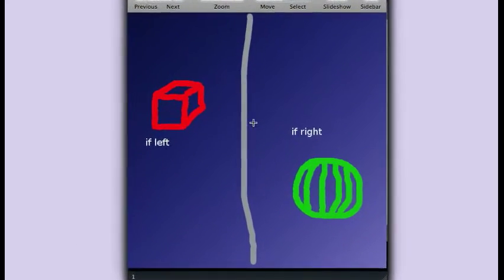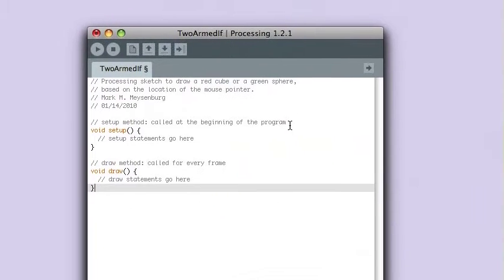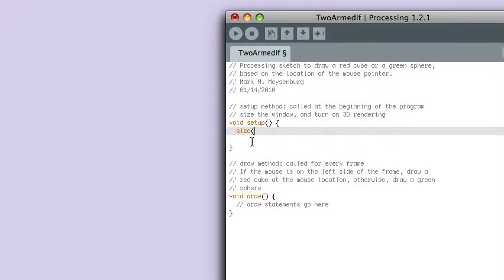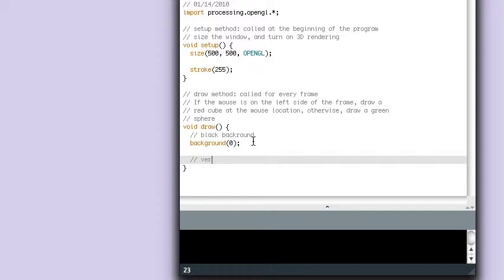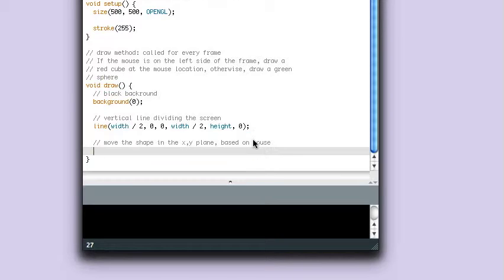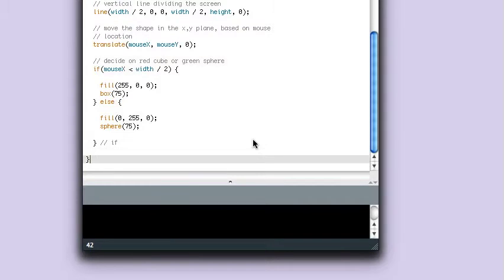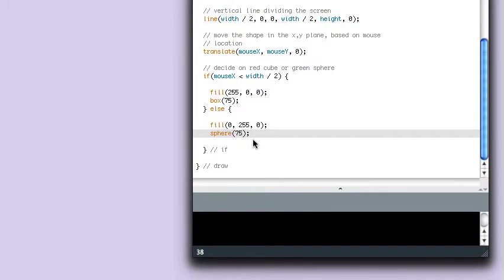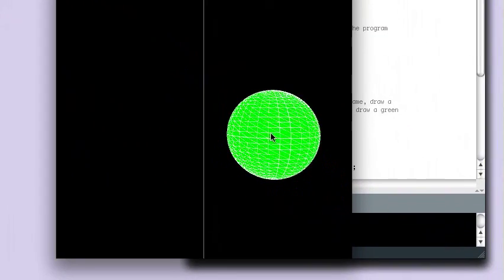Chapter four two-armed if sketch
Example 4.2 from Chapter 4. This illustrates the use of a two-armed if statement. Also shows how to turn on 3D rendering, and how to draw simple 3D cubes and spheres.